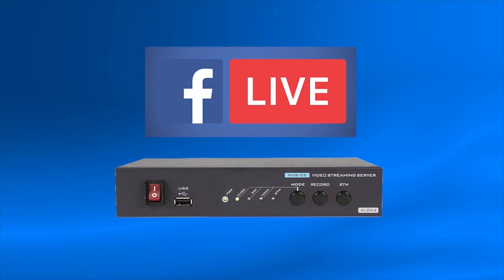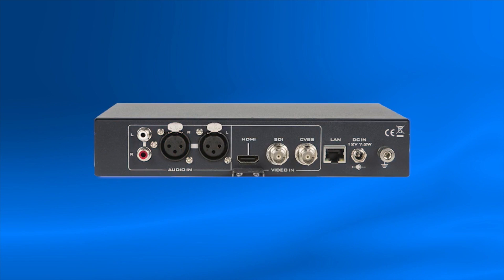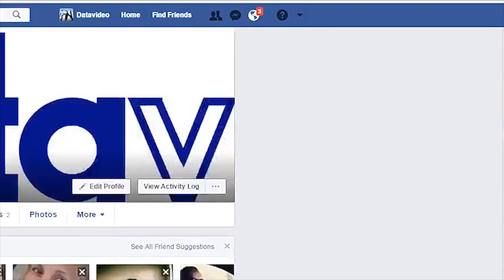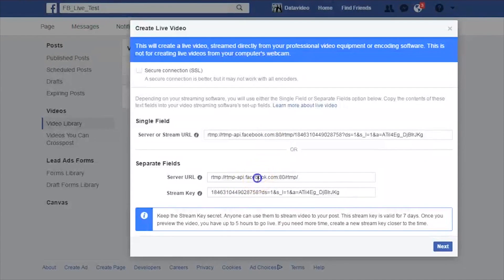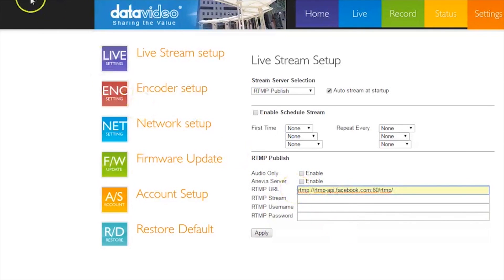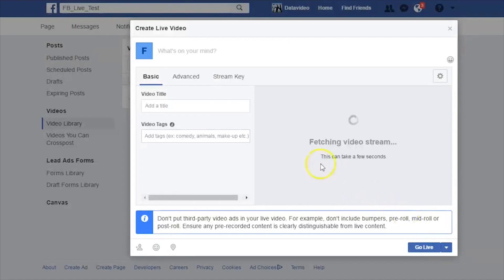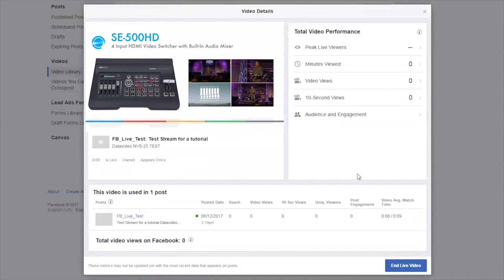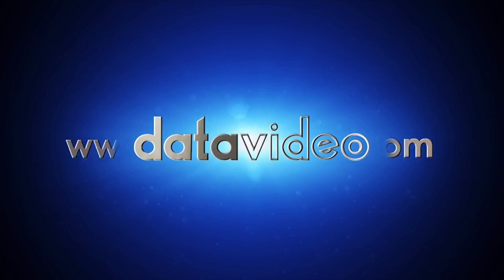【How-To Tutorials】Facebook Live Streaming Using the NVS-25｜Datavideo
Learn how to easily set up the NVS-25 for streaming live video content to FB in this simple guide.

To get started, you will need your Datavideo NVS-25 connected to an internet connection via an ethernet cable, a laptop connected through ethernet or wifi on the same network, a video source, and a Facebook account that has admin privileges for the Facebook Page where you will broadcast your stream. Follow this easy how-to tutorial to learn how to use the Datavideo NVS-25 video streaming box to stream your live video direct to facebook live.

【NVS-25 H.264 Video Streaming Server / Recorder】

Datavideo NVS-25 is a small, easy-to-use video streaming and recording appliance designed for professional video producers who need to simultaneously stream a live event and record the master quality version for post-event editing.

From any HDMI / SDI / CVBS input source such as a camera or switcher, NVS-25 generates an H.264-encoded stream compliant with RTSP / RTMP / HLS protocols.

NVS-25 can be used in recording mode to record an MP4 or .TS file to a USB storage device, and it can be used in encoding mode to generate an H.264 stream.NVS-25 is remotely controlled using Windows / Apple PC or mobile device with a web browser.